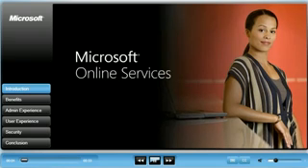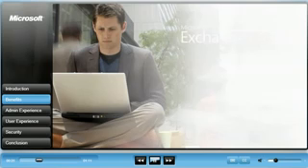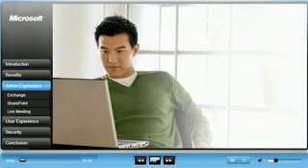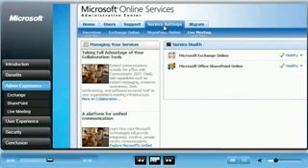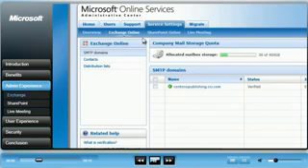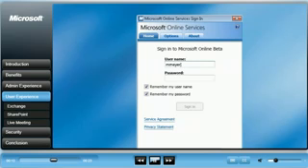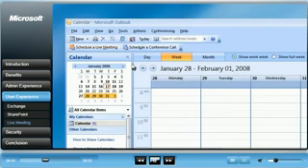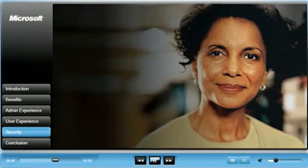Microsoft Online Services explained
An overview of Microsoft Online Services, focusing on Exchange Online, SharePoint Online and Live Meeting, and their benefits to users. Contact IMGROUP to sign up from just £3 per user per month.